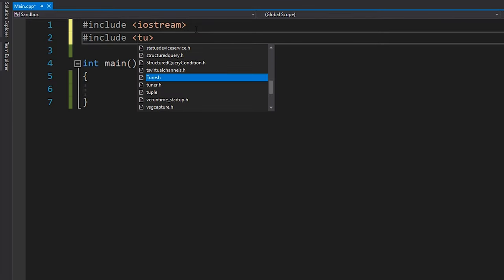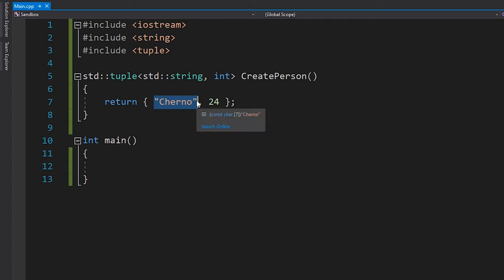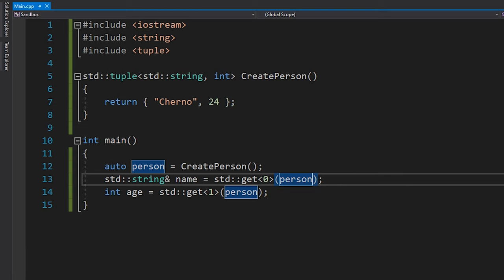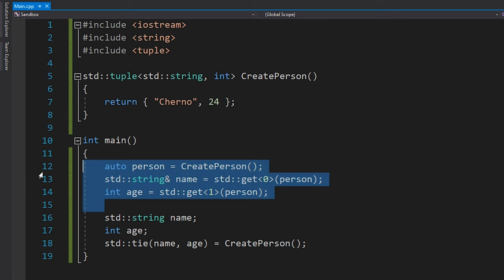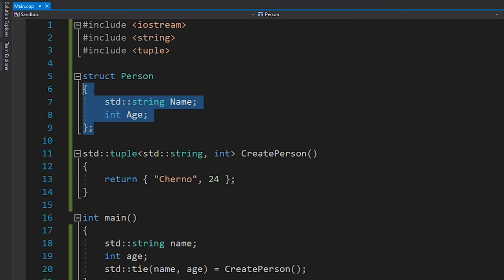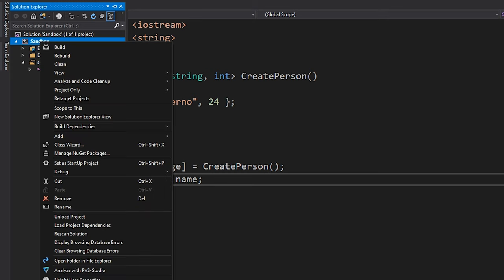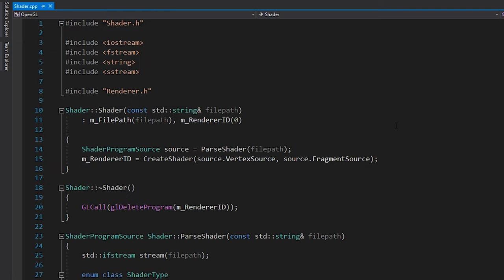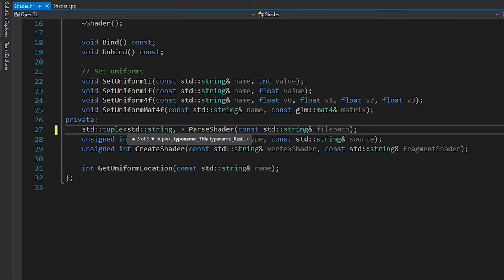STRUCTURED BINDINGS in C++